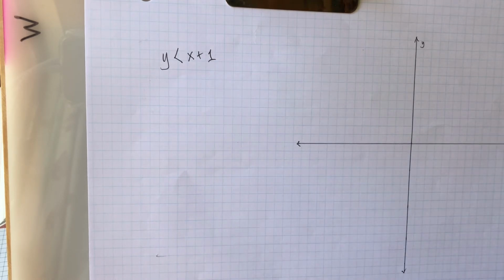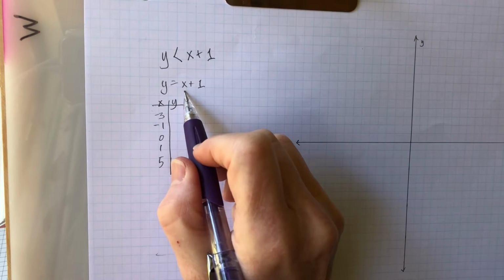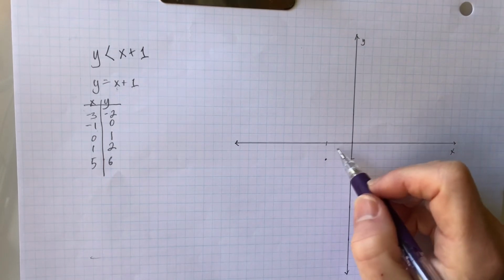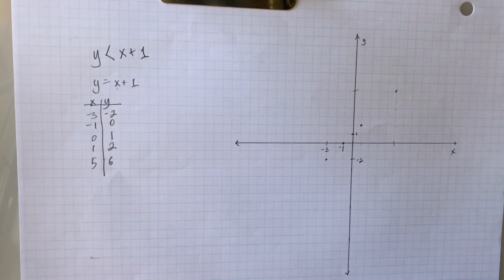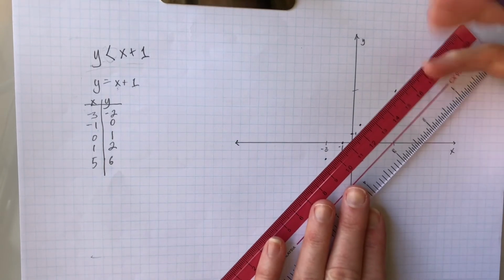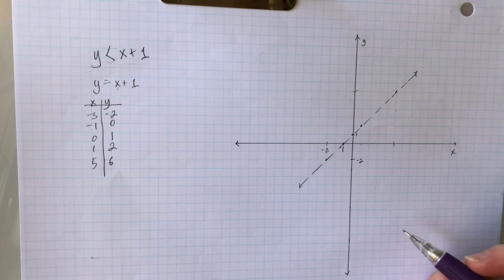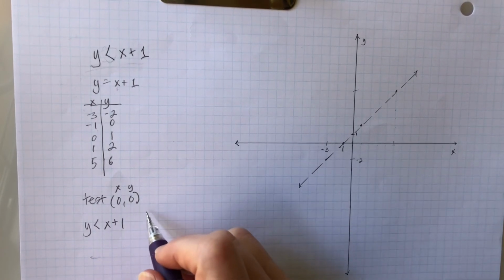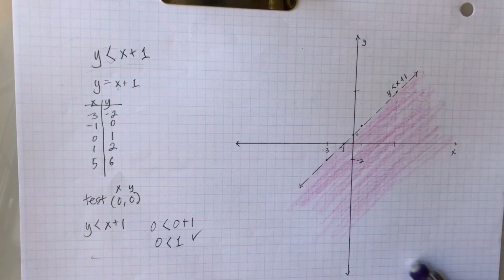Graphing an Inequality: Dashed or Solid Line? Where do I add shading?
Hey Algebra students!  If you are wondering how to graph an inequality, whether to make a dashed or solid line, and where to shade your graph — this video is for you!

And here’s a link to the video on how to graph a System of Inequalities: